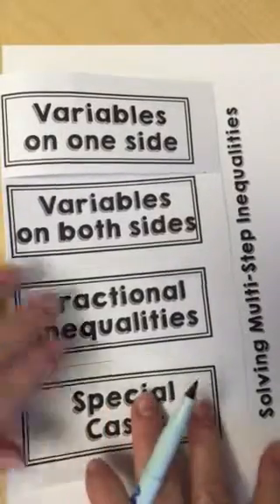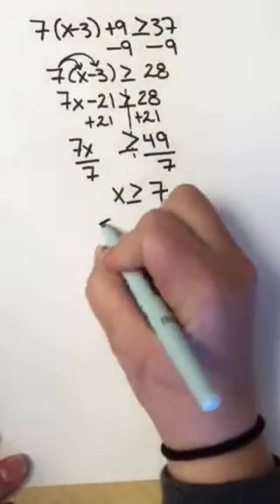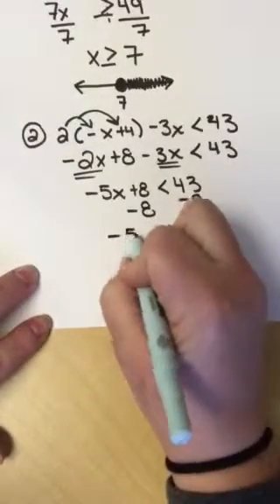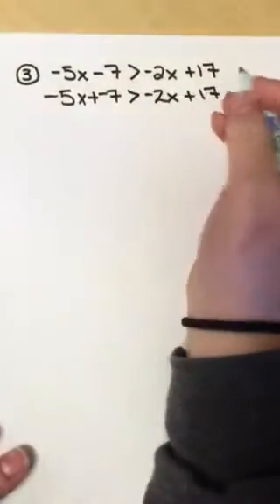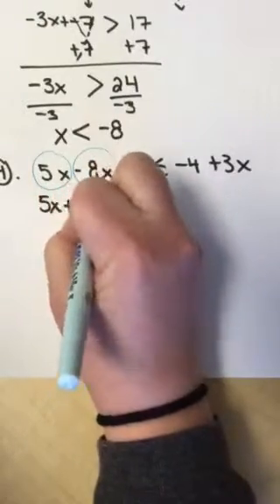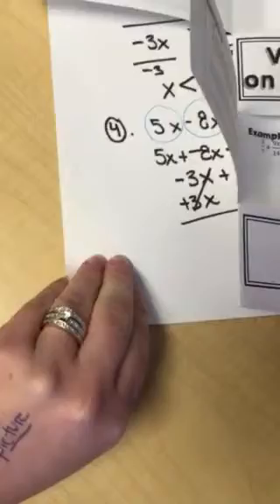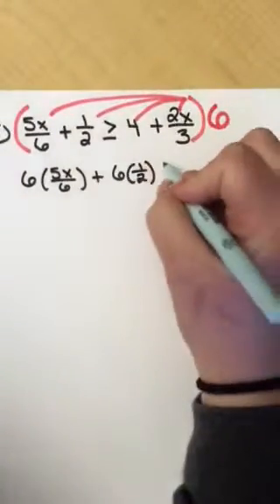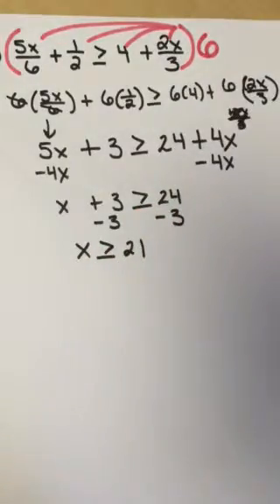Inequalities foldable part 1